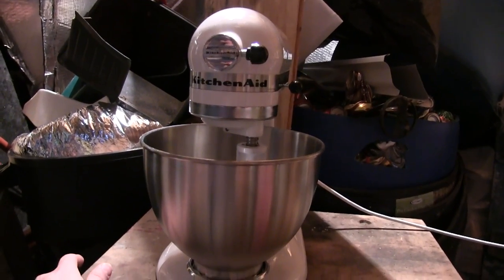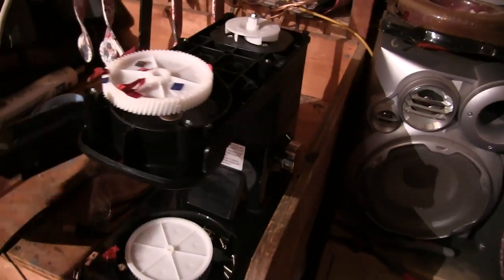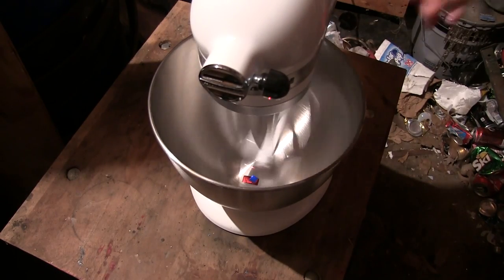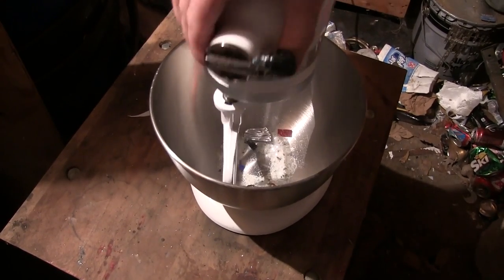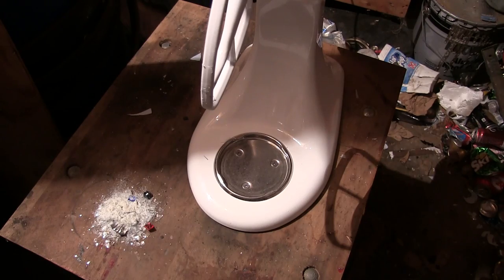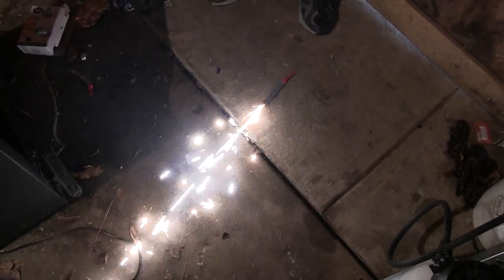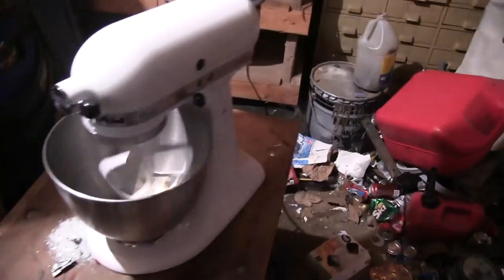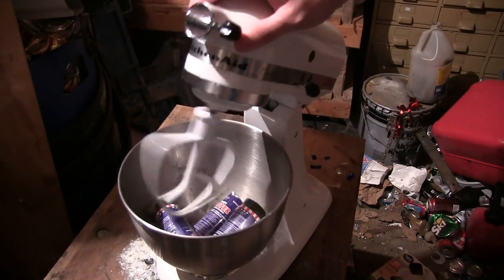Fun With Kitchen Mixer + Mixer Destruction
Even though most schools have been back in session for a few weeks already, we decided to combined a number of school supplies in a mixer in a attempt to make batter for a back to school cake. Hope you enjoy the video and Happy Labor Day.